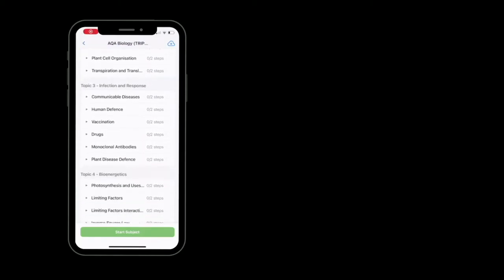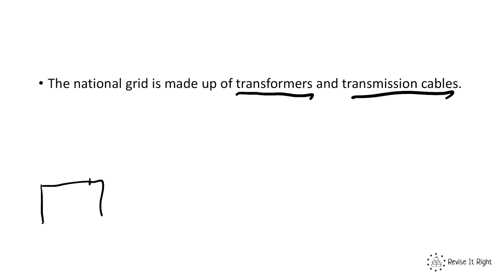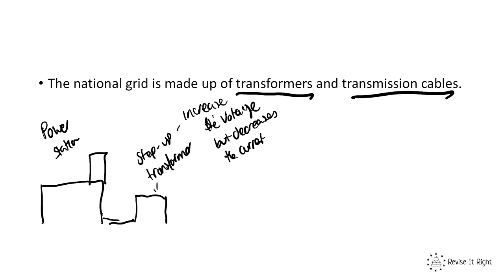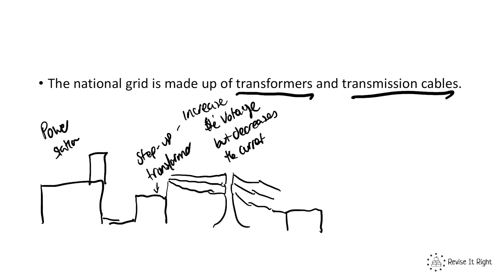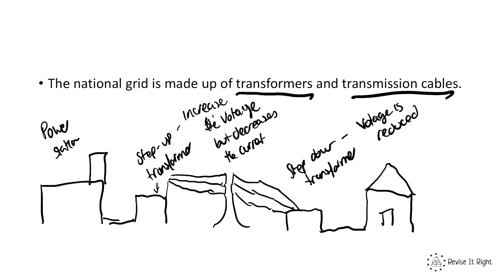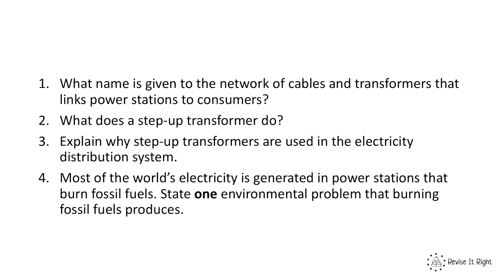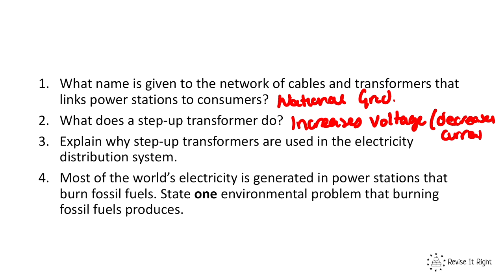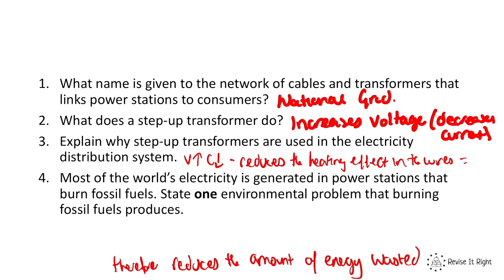GCSE Physics 9 1 The National Grid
GCSE Science Revision (9-1) Physics

For videos without the ads, exam question walkthrough videos, 4000+ quiz questions, 1000+ exam questions, flashcards, tutor support and so much more, download our revision app by clicking one of the links below: